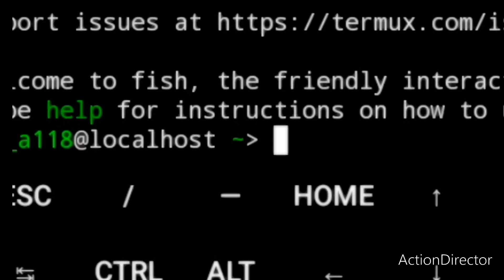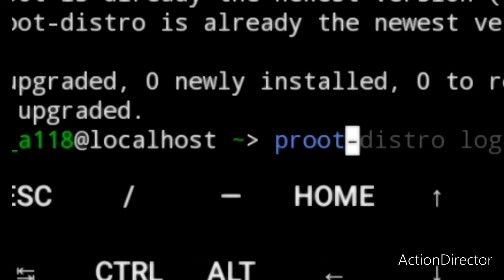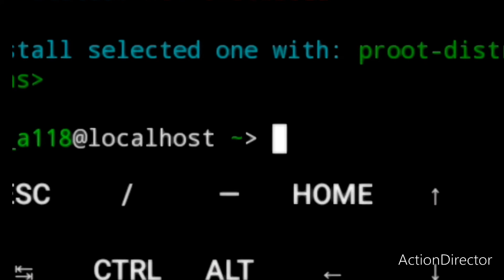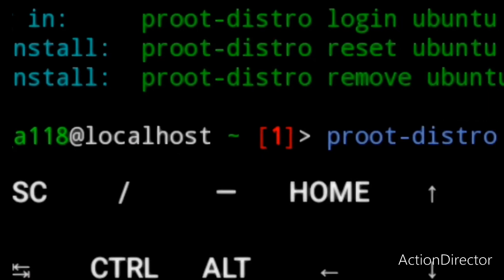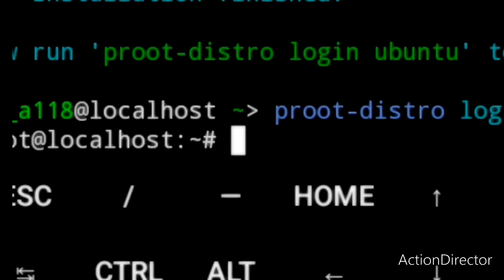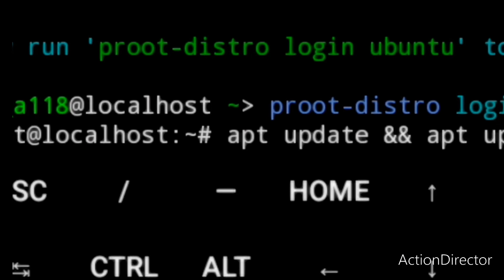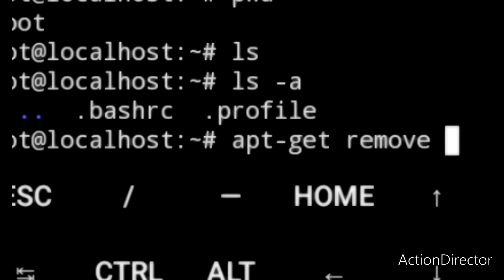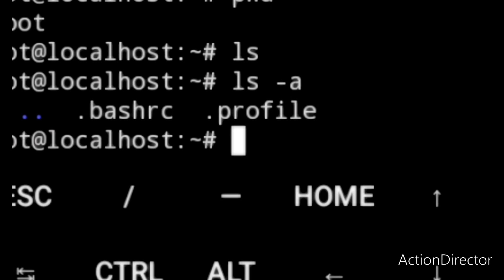How to install Ubuntu on Termux using proot-distro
This video shows you how to install a Linux distribution in termux using termux